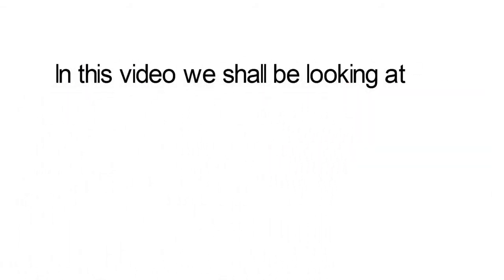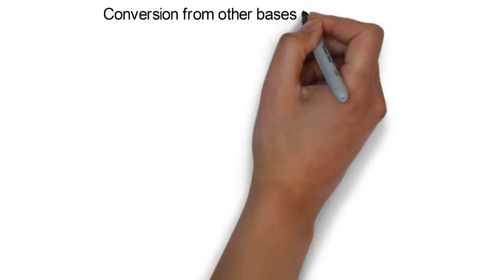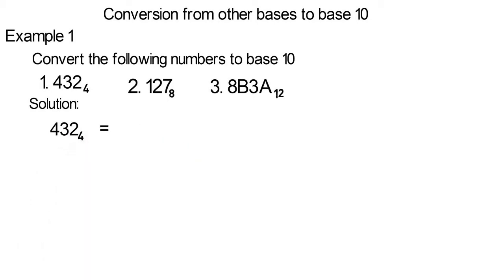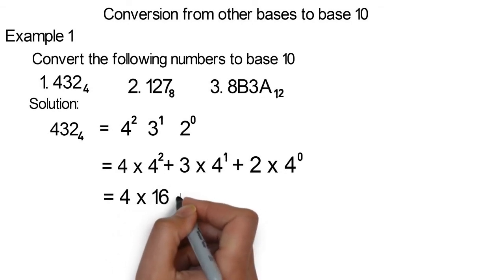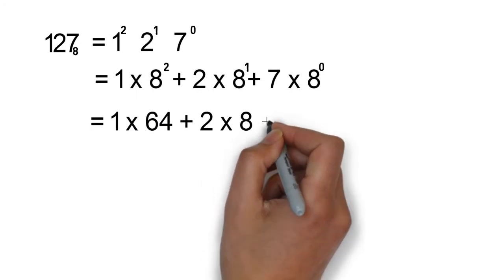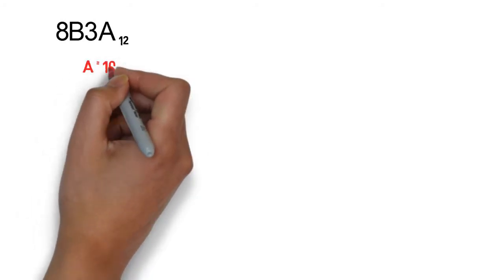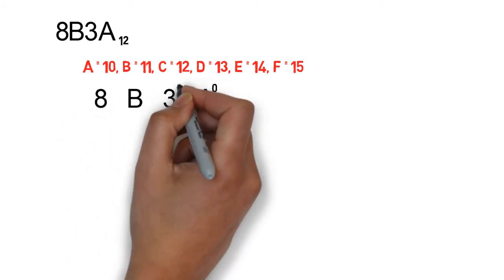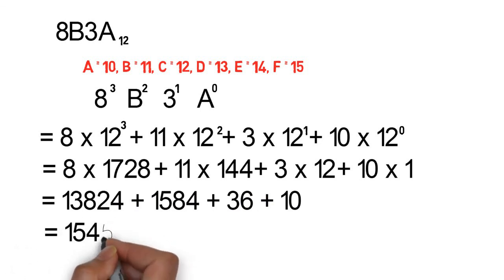Number Base System